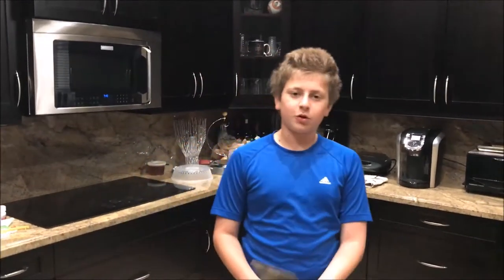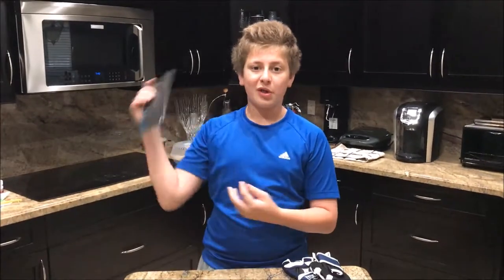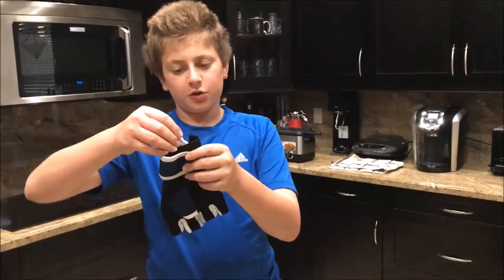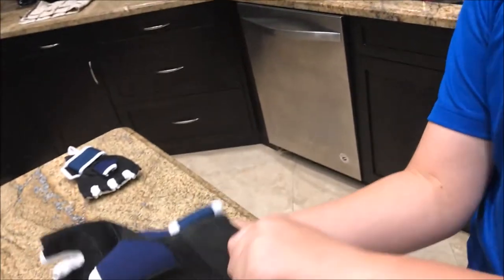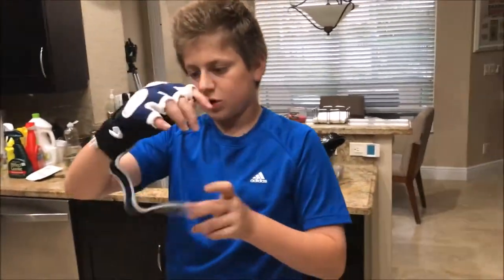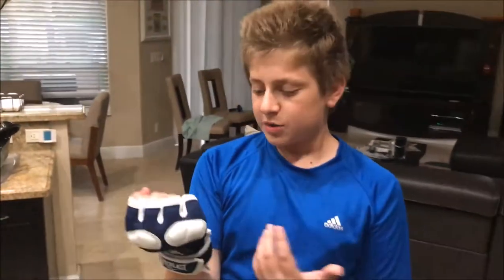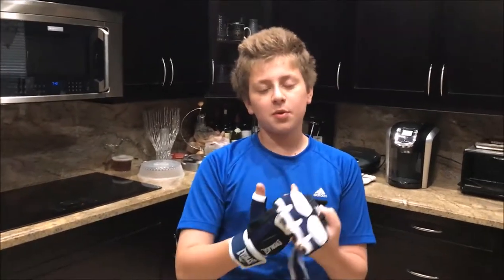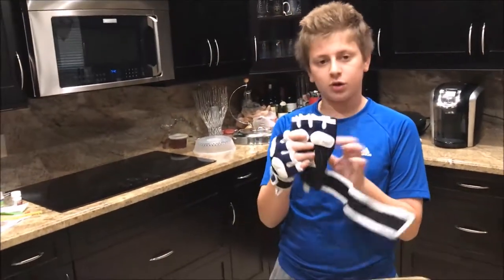Unboxing Speedbag Gloves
In this video I will be showing you how to unbox speedbag gloves